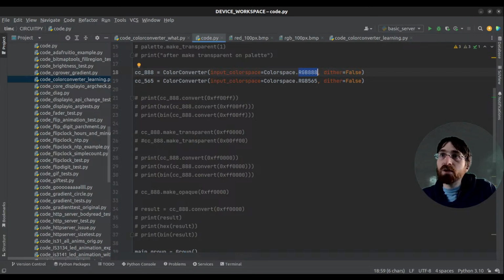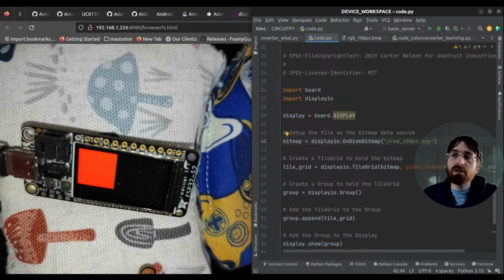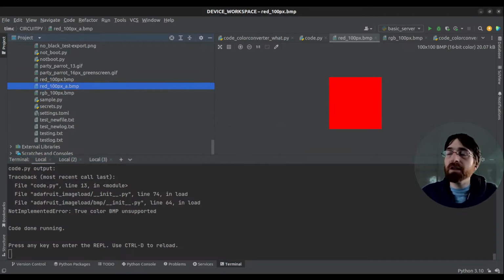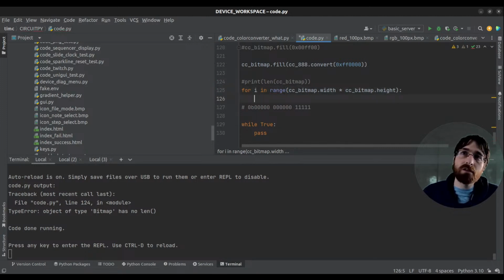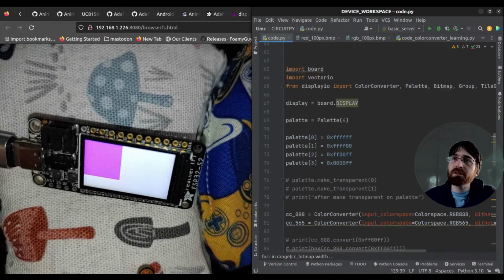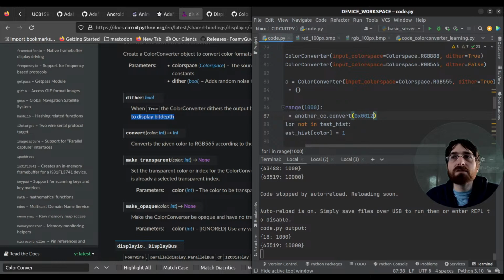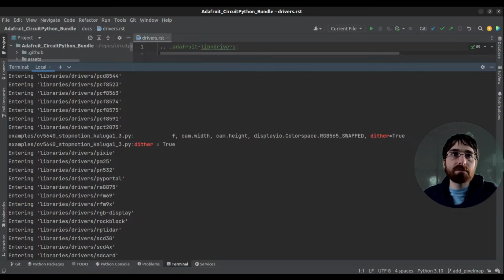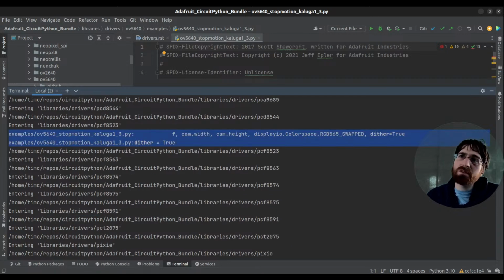CircuitPython -Monday Funday Another Go at Understanding of ColorConverter